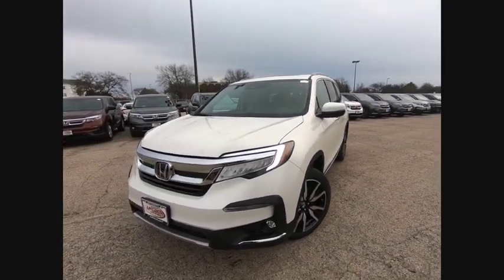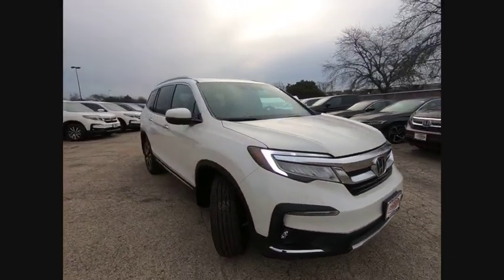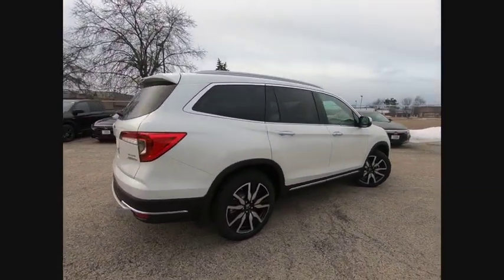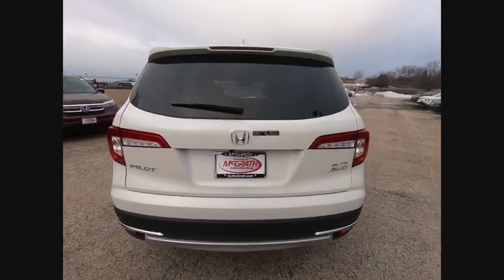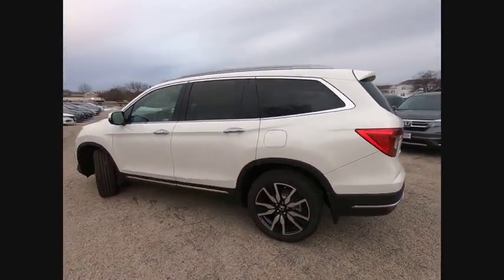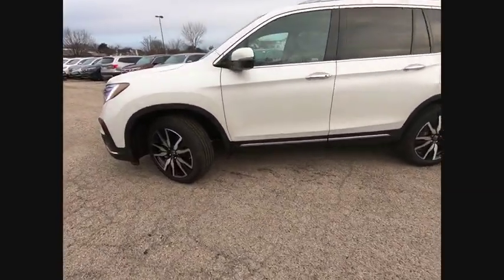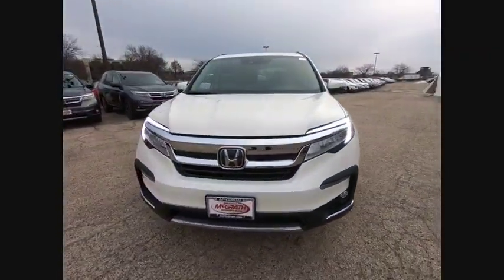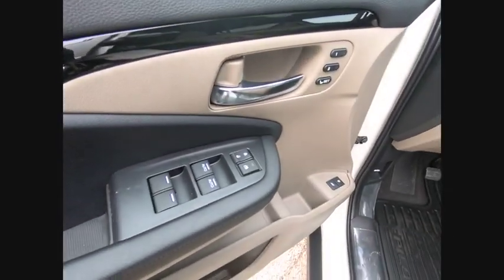2019 Honda Pilot St Charles IL S4684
2019 Honda Pilot Elite

$4,146 off MSRP! White 2019 Honda Pilot Elite 3.5L V6 24V SOHC i-VTEC AWD9-Speed AutomaticHeated/Cooled Seats, Power Lift Gate, Rearview Camera/Rear Park Assist, Remote Start, Bluetooth, IPhone/Droid Navigation Compatible, 3rd Row Rear Seating, Front Heated Seats, Cooled/Heated Seats, Adaptive Cruise Control, Bluetooth/Handsfree, Steering Wheel Controls, Fold Flat 3rd Row Seat, Rear Power Hatch, Dual Power Memory Seating, Sunroof/Moonroof/Panoramic, Lane Monitoring System, Navigation/Navi/GPS, 2 Keys, Back-Up/Rear-View Camera. 19/26 City/Highway MPG**McGrath Advantage!** With the purchase of ANY vehicle at McGrath Honda Of St.Charles, you are automatically enrolled into the McGrath Advantage Rewards Program. This entitles you to; oil changes, tire rotations, dent & ding repair, tire & wheel replacement, lifetime carwashes and loaners and much, much more! See salesperson for complete details.